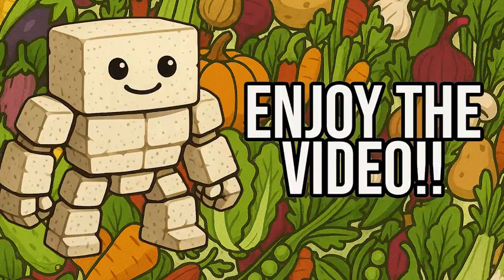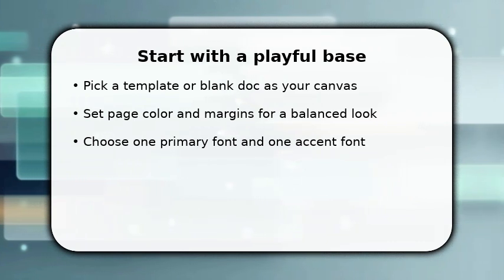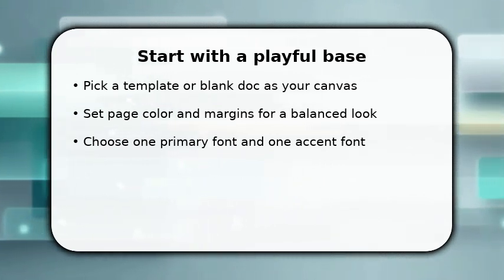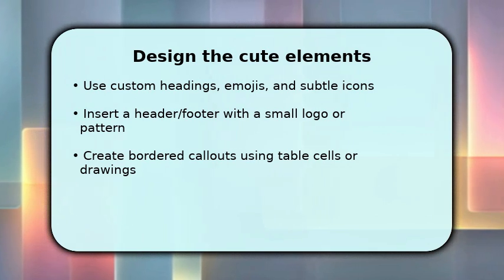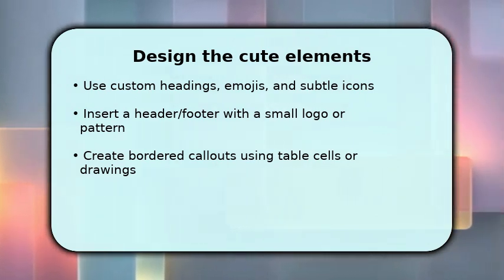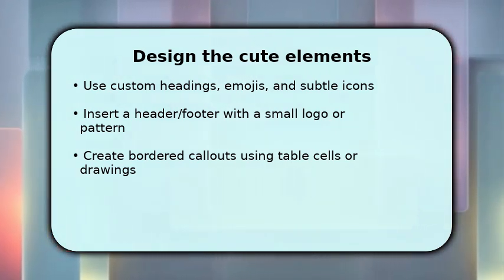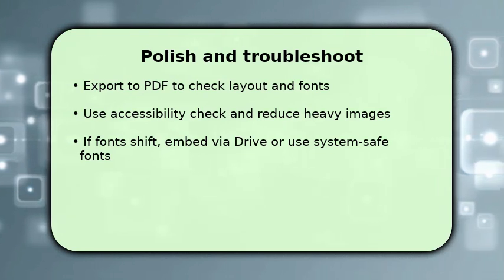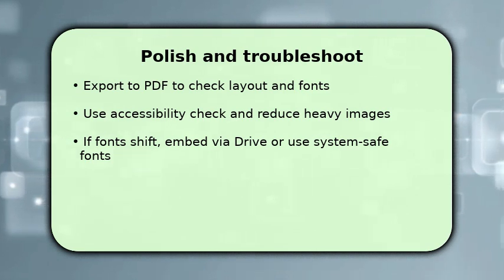How to Make Google Docs Cute (updated)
Discover the secrets to personalizing your Google Docs experience. From adding fun stickers and themes to custom fonts, learn how you can transform a simple document into something cute and unique.